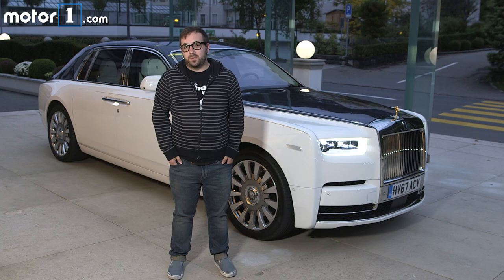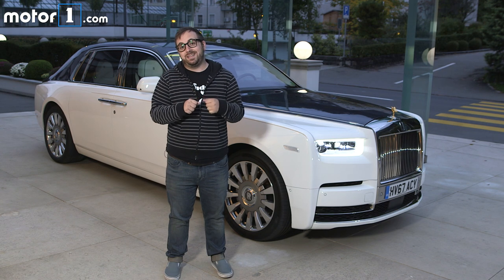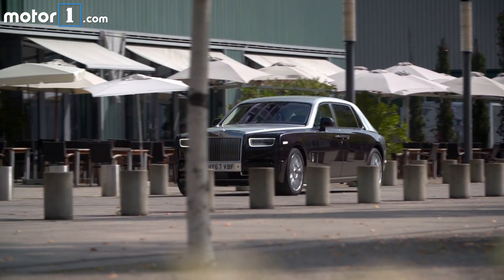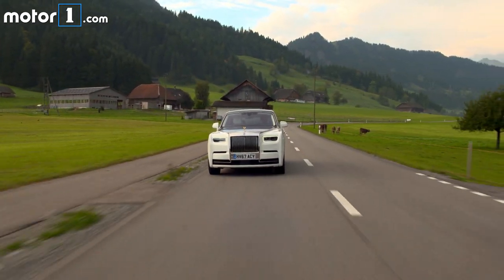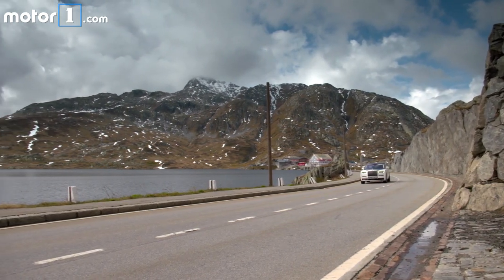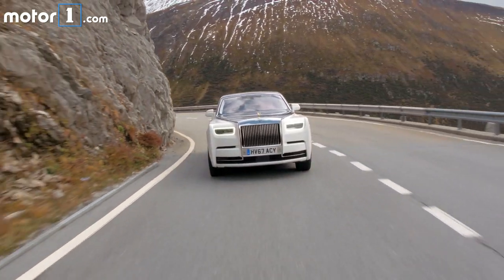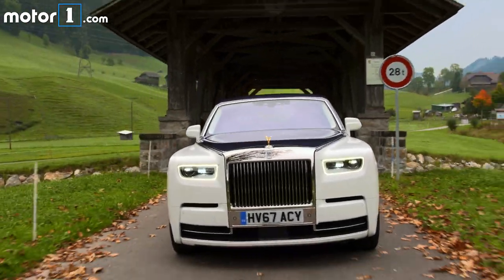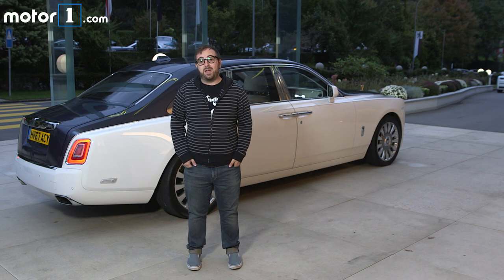2018 Rolls-Royce Phantom | First Drive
Motor1 Managing Editor Steven Ewing gives us the lowdown on the 2018 Rolls-Royce Phantom. Can it truly claim the title of greatest in the world?